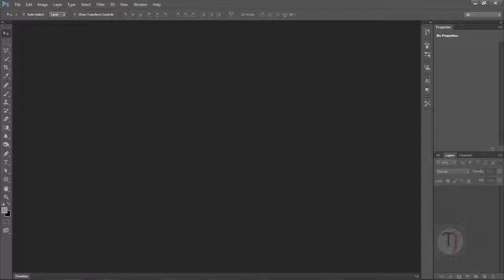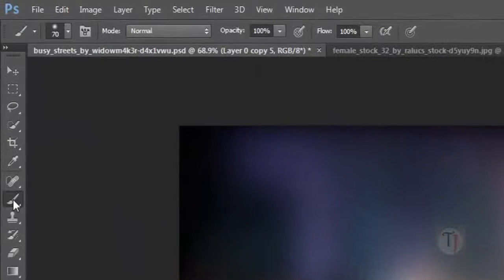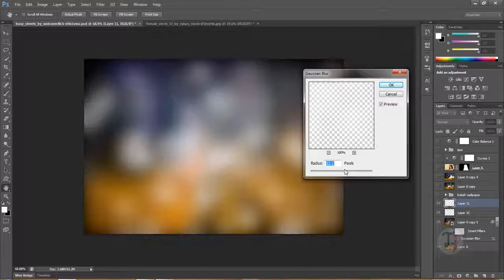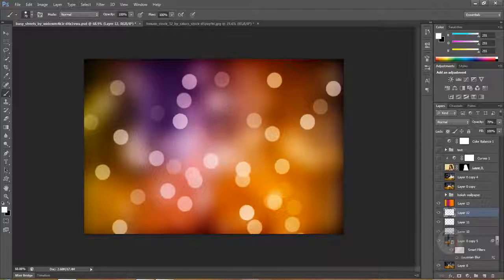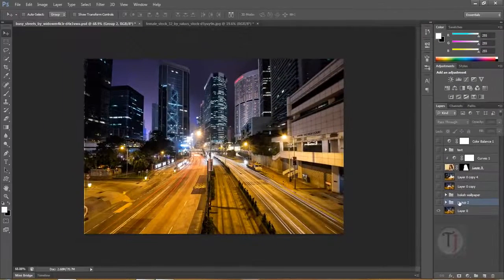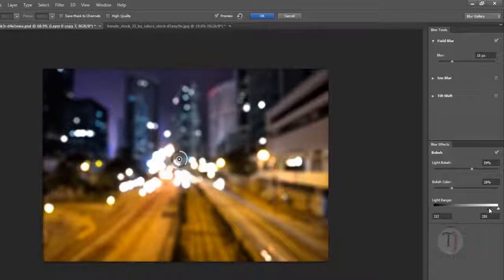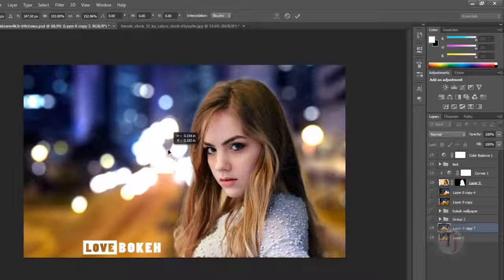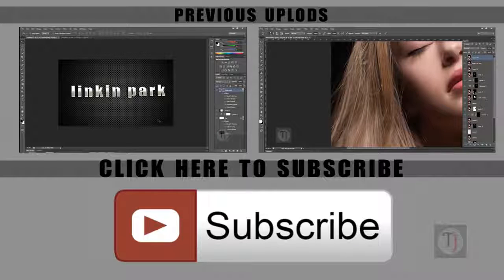[Photoshop Master] - How to Bokeh Effect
If you'd like to watch the other videos, please